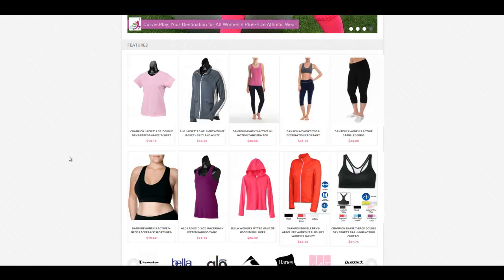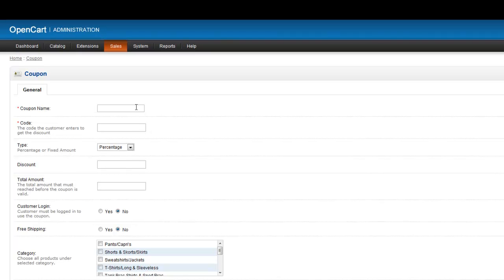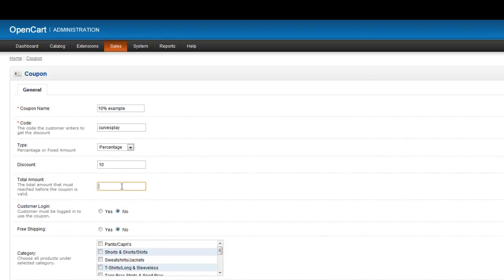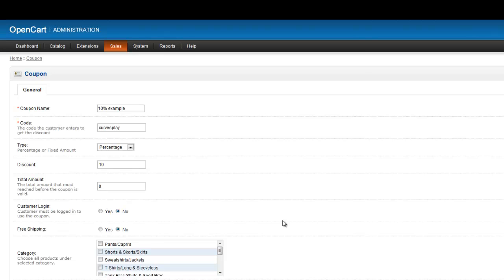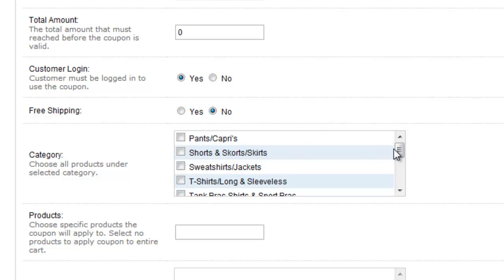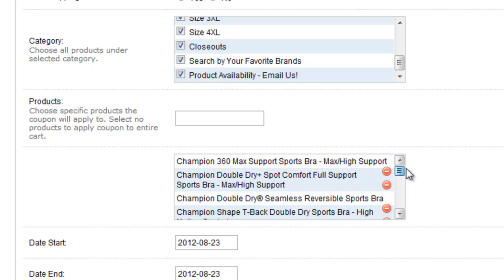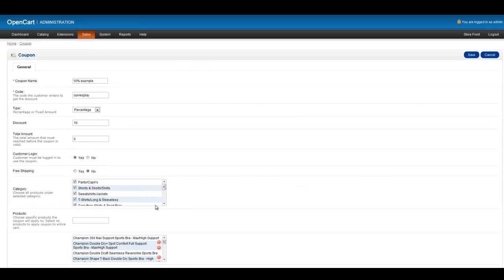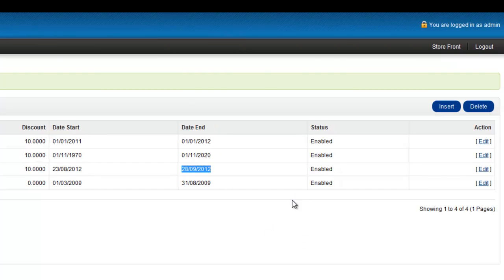CREATING A COUPON IN OPENCART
this video will show you how to create a coupon in Opencart